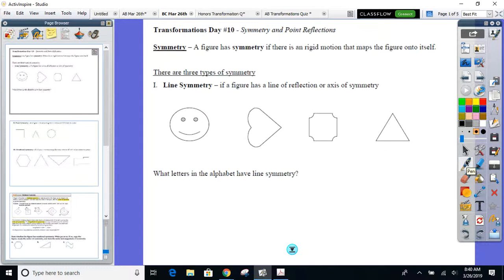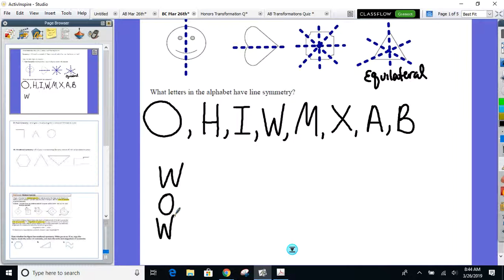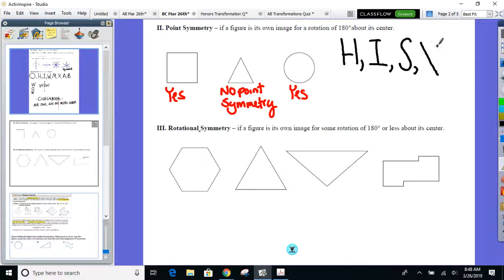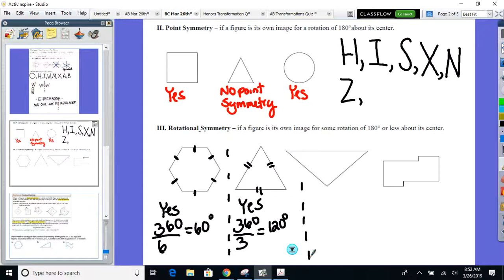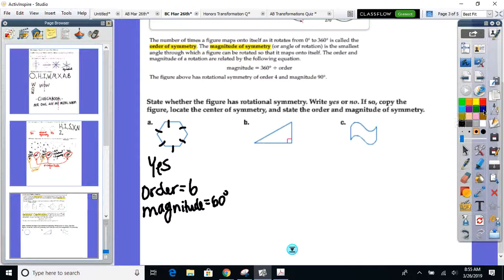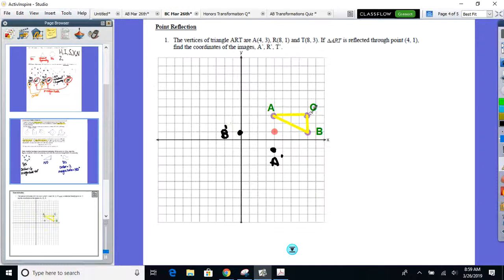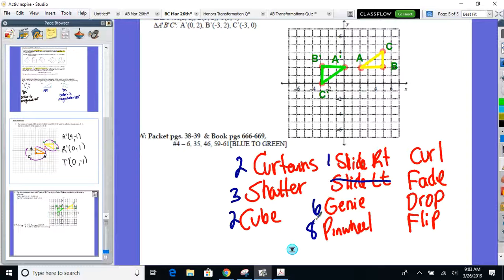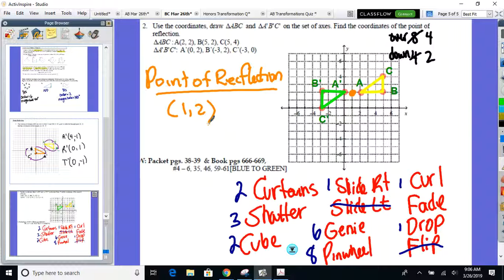Honors Geometry BC March 26th - Unit 9 - Symmetry & Point Reflections